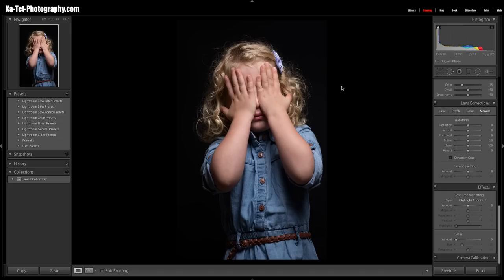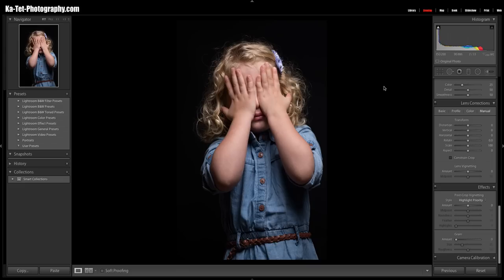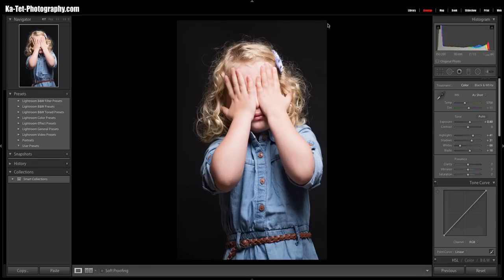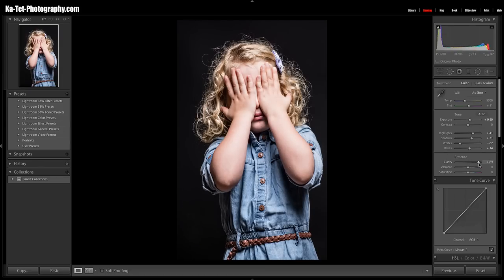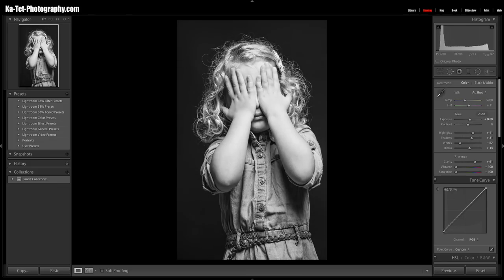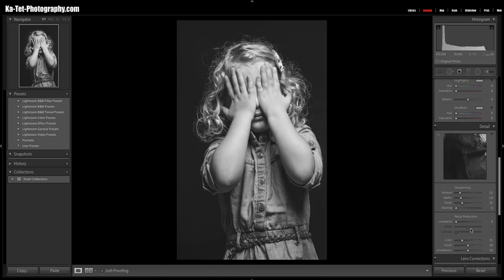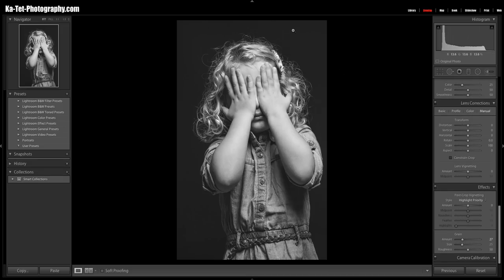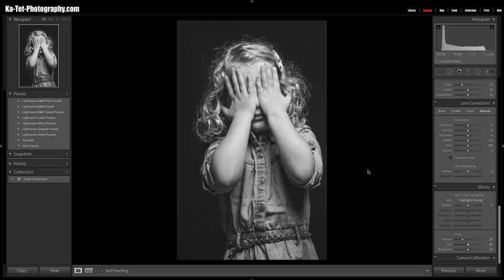Recreating classic grainy film stock in Lightroom 5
Using Lightroom 5 and the tone curve, to recreate a classic grainy film stock look to your photography.